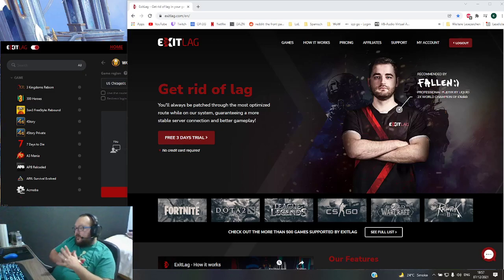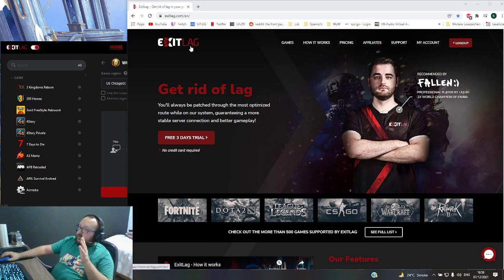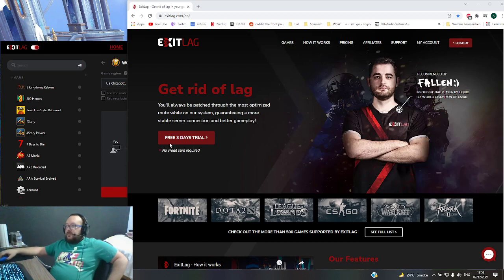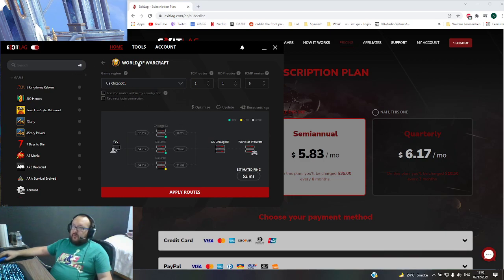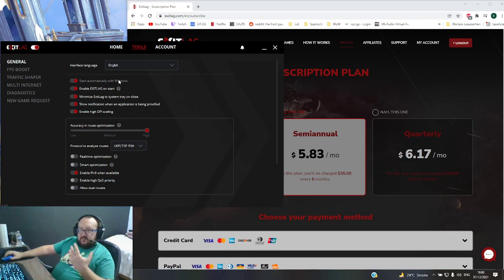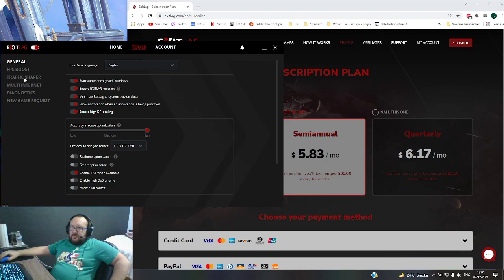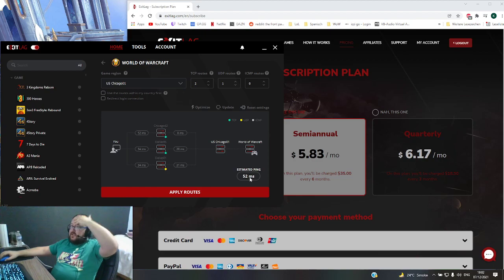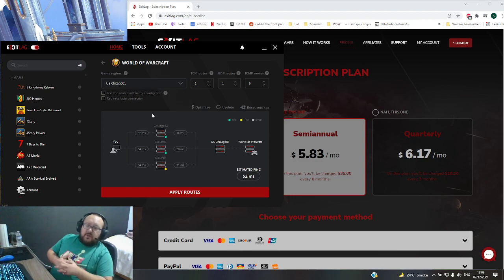better ping with EXITLAG | guide/tutorial | World of Warcraft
in this short video I show you how you can lower your ping in different games with ExitLag.

🔹Power-level in WRATH CLASSIC with the world's most in depth and easy to use guide
🔹Mic Blue Yeti Nano (US amazon)
🔹Mic Blue Yeti Nano (MX amazon)
🔹Mouse Logitech G305 (US)
🔹Mouse Logitech G305 (MX)
🔹Headset Logitech G733 (US)
🔹Headset Logitech G733 (MX)
🔹Laptop Dell G15 (US)
🔹Laptop Dell G15 (MX)